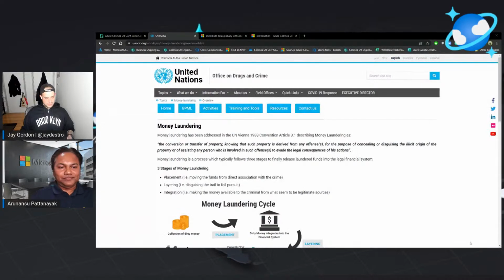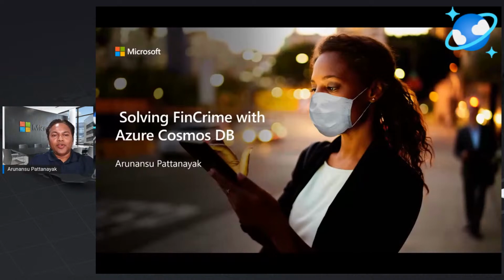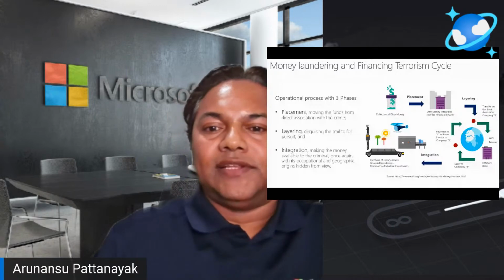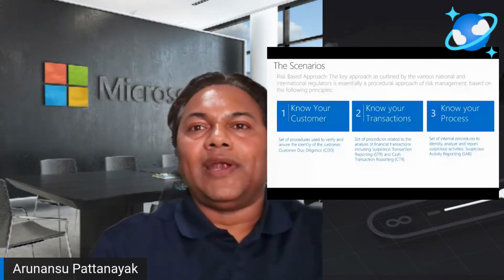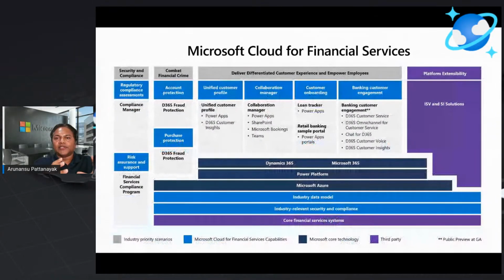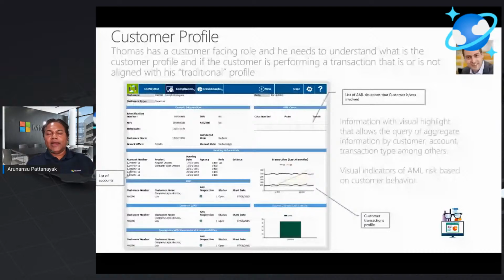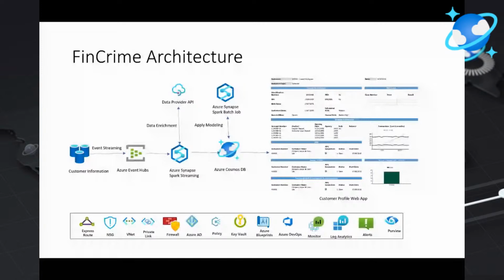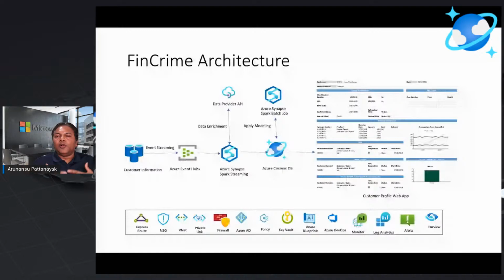Solving FinCrime with Azure Cosmos DB - Jan 2023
Anti-Money Laundering (AML) is a regulation created to combat financial crime (FinCrime). Using Azure Cosmos DB I have built solutions for my customer that help identify customers with known links to FinCrime, Identify Transaction Anomaly and produce AML risk reporting.

Arun is a Cloud Solution Architect specializing in Azure Data and AI at Microsoft US Financial Services organization. Before joining Microsoft he worked as a Consultant at many large financial institutions, where he built complex enterprise solutions using Big Data, Machine Learning and AI technologies. He is also a well known speaker at major conferences and user groups.